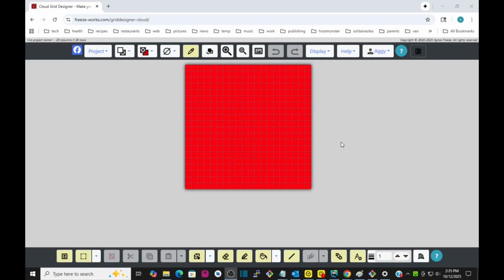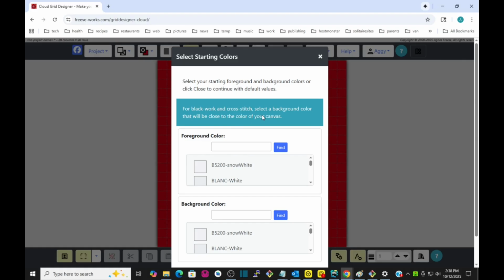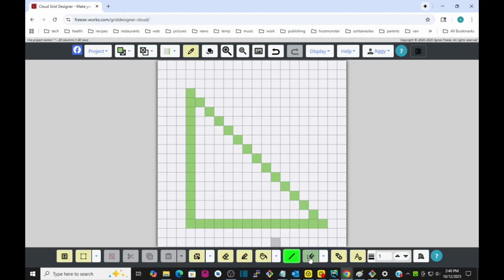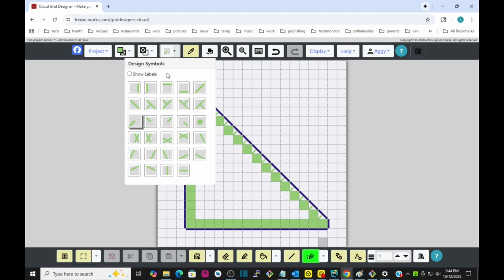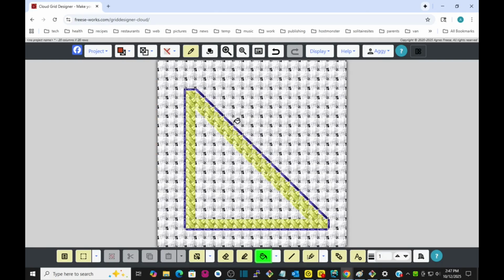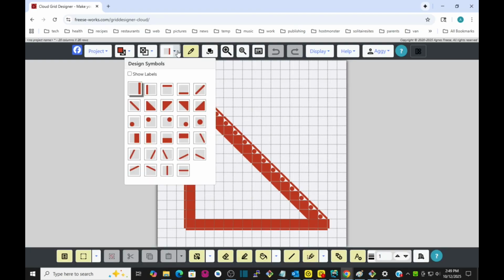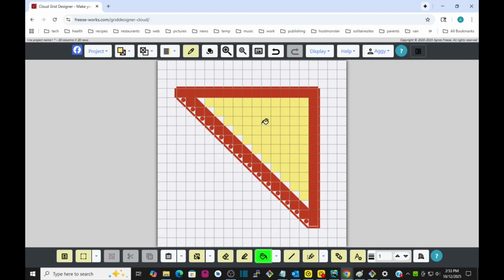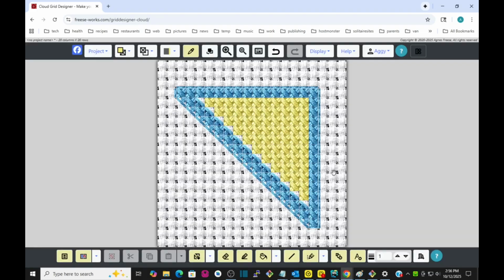Cross-stitch and Blackwork Symbols in Grid Designer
This video shows cross-stitch and blackwork symbols added to the Grid Designer for version Cloud.33.  It shows how to select and use these symbols and also shows drawing tools that were updated to work with them:  fill tool, motif selection tools, paste area changes.

Grid Designer is a free drawing tool for making craft charts.  Grid Designer runs in your browser, requires no download, and has no ads!  You can see more about Grid Designer

Happy Designing!